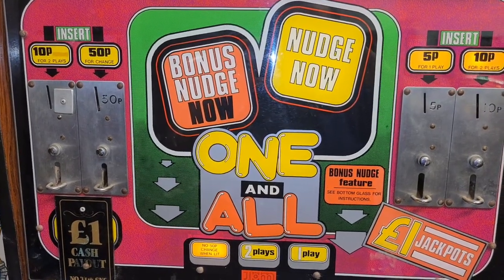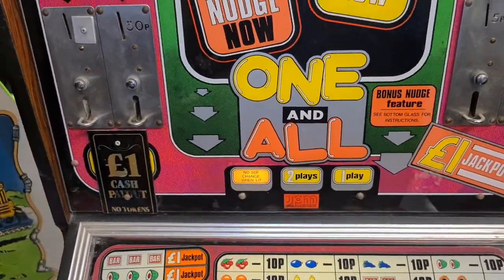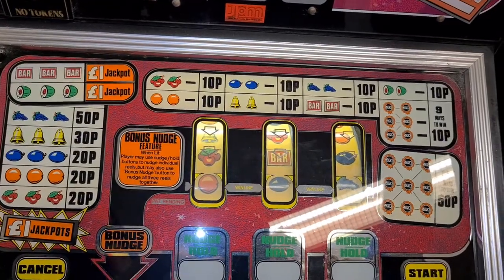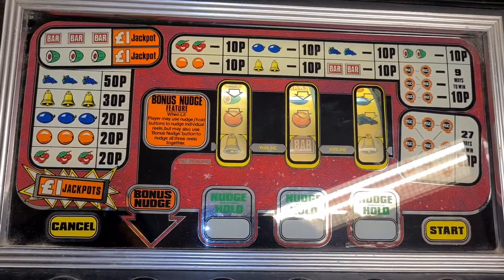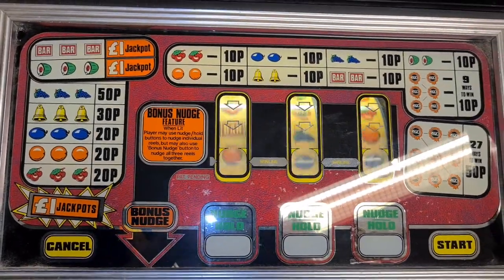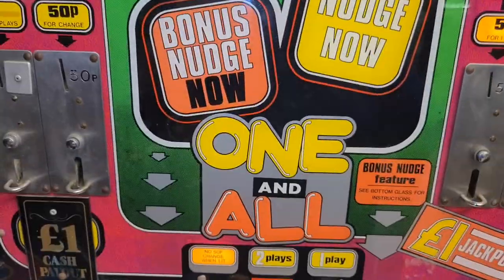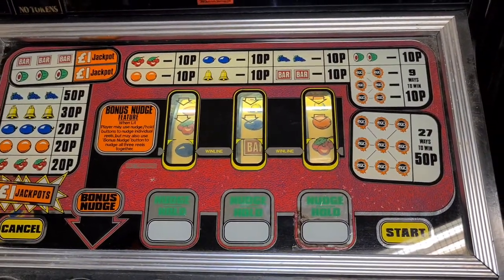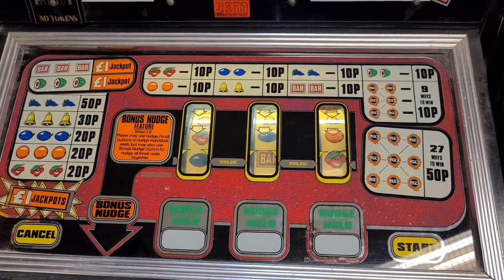JPM One & All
Lovely electro-mechanical machine from 1979.
Bonus Nudge offers one Nudge on all 3 reels at a time.